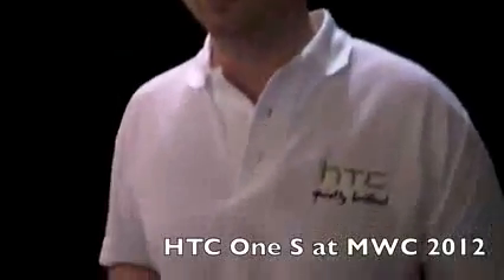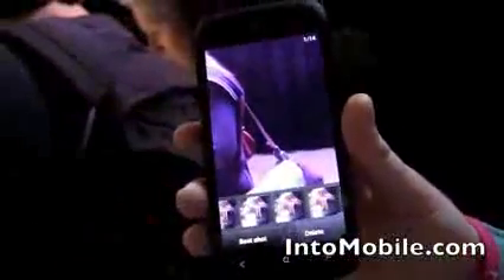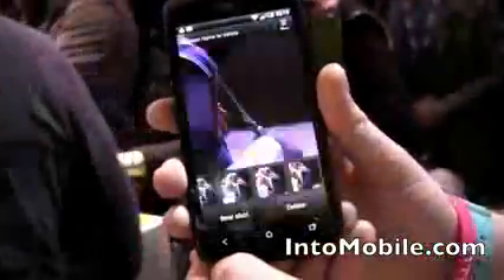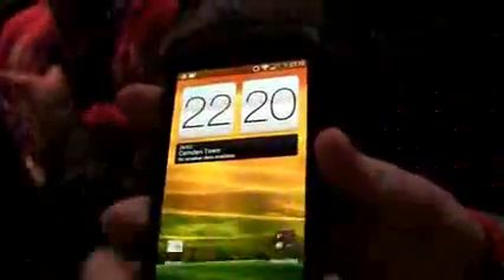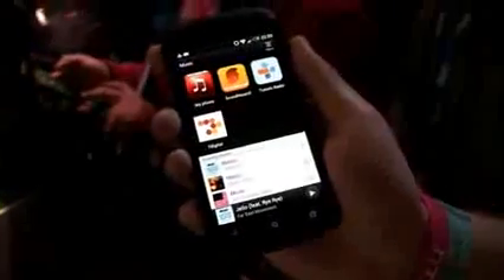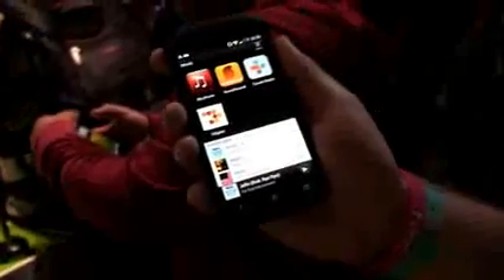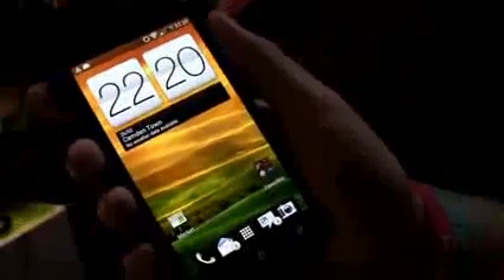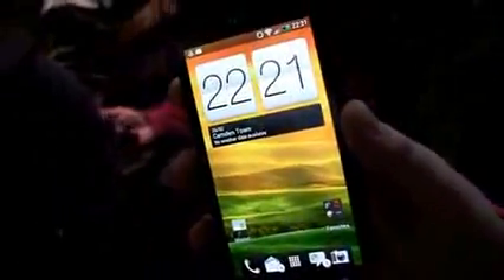HTC One S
Tüm Beyaz Eşya markaları, endüstriyel mutfak firmaları,reklam firmaları, a dan z ye ne ararsanız Tim2 İş Merkezinde.